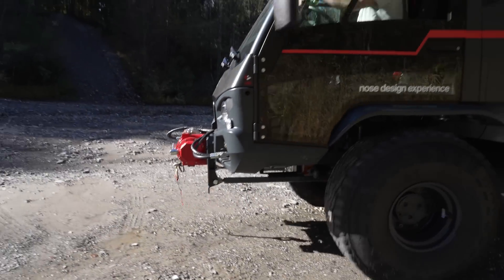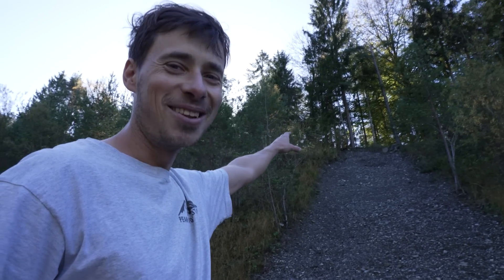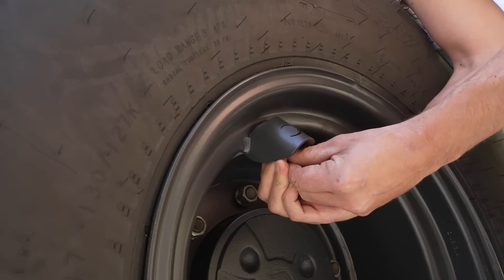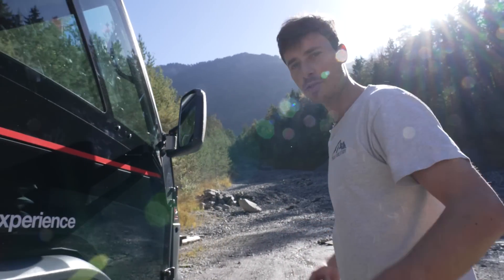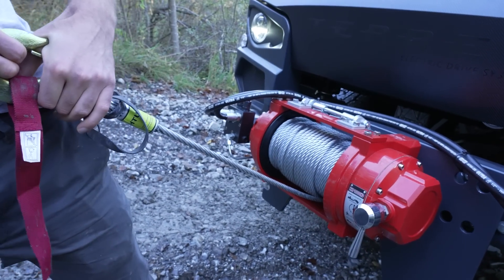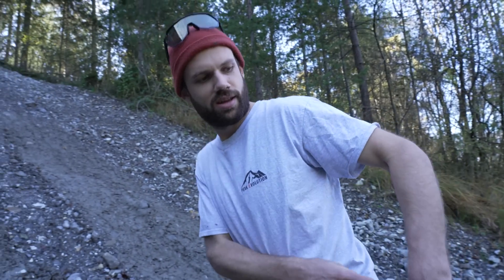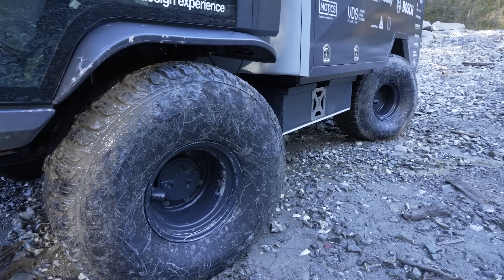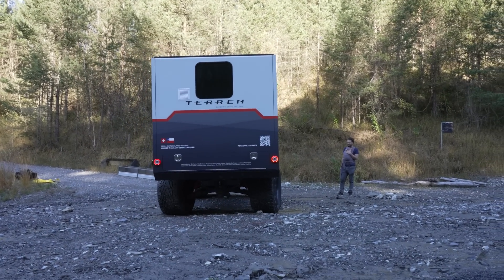Testing Terren's Extreme Capabilities for the first Time - Peak Evolution #18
Finally, we are ready to test Terren in some rough terrain, but it's a long way still to Climb the Ojos del Salado! The Terren is finally ready for its first and highly anticipated off-road test, and now we will finally be able to showcase what this electric adventure truck is made out of!
➡️ We take the Terren to a small park in Liechtenstein where it attempts to make a journey similar to that going up to the peak of Ojos De Salado.
Peak Evolution takes this test opportunity to showcase the winch abilities of the Terren, which is able to pull about 12 tons.

Next, the Terren attempts a steep, gravel incline of about 45 degrees! Exciting stuff! The entire team is excited to finally share the capabilities of the Terren that has been in the works for over 5 years, so follow along to see how it performs off-road.

Welcome to the official YouTube Channel of PEAK EVOLUTION - your window into the future of electric adventure vehicles!

This is the place where we document our journey in creating the world's first-ever electric adventure truck, the Terren. Packed with features like solar-powered batteries and a self-generating charging system, this self-sustainable vehicle is one of our most ambitious projects yet, five years in the making.
➡️ Peak Evolution is dedicated to pushing the boundaries of what electric vehicles can do. With the Terren, we aim to make a quantum leap in the capabilities of electric vehicles available today. Our ultimate goal? To be the first-ever vehicle to reach the summit of Ojos De Salado, the highest volcanic peak in the world located in the Atacama Desert, sitting at an elevation of 6893 meters above sea level.

On this channel, you'll get a front-row seat to our progress, the unique features of the Terren, and the technical prowess that goes into creating such a marvel. You'll join us as we attempt to summit Ojos De Salado and aim to break the world record for the highest altitude reached by a vehicle, which currently stands at 6694 meters.
➡️ Be a part of this exciting adventure, and witness the Terren's journey, all powered completely by solar energy. Let's drive into the future, together! 🔔